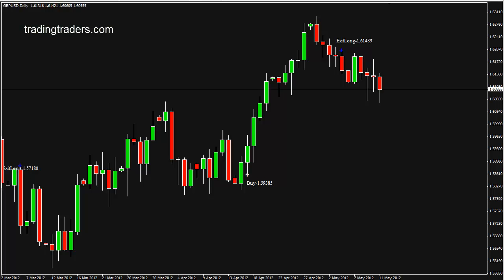Forex Profits on Fear and Greed | GBPUSD | EURUSD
349 Total Pips profiting on Fear and Greed!
210 Pips gained trading the GBPUSD Daily and 139 Pips trading the EURUSD H4.